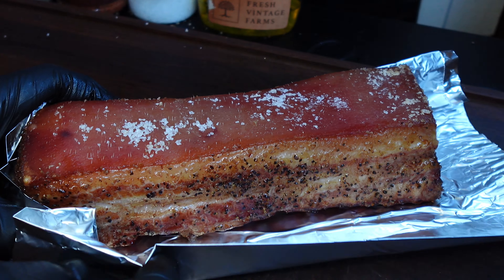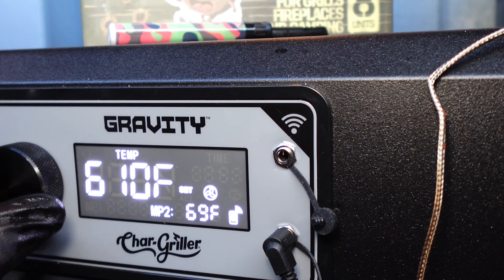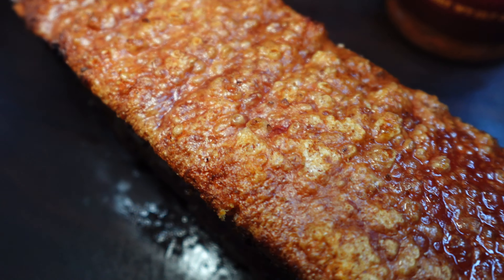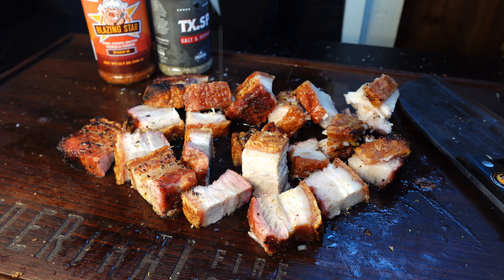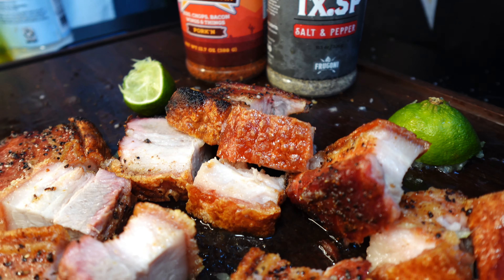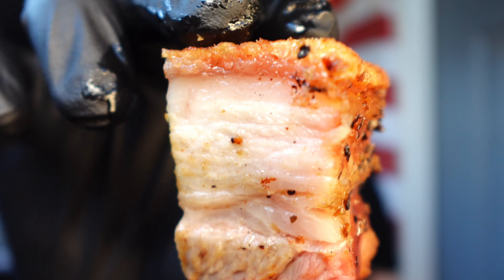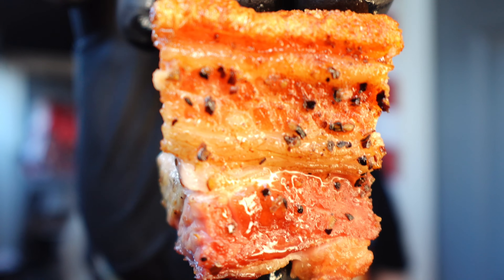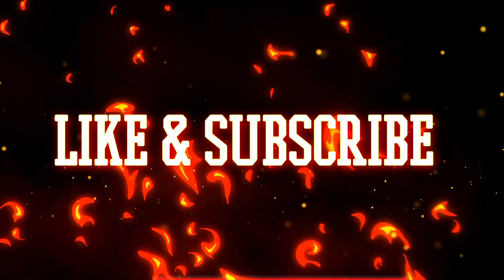How To Make Crispy Pork Belly - Chicharron Crackling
Crispy Crunchy Pork Belly will change your life!
Grill: @Char-Griller Gravity 980
Rubs: @blazingstarbbq Porkin’ @alfrugoniofc TX.SP
Charcoal: @JealousDevil Chunx Lump Charcoal
Board & Prep Tray: @Neanderthal Fire Company
Huge shoutout to @bigjavs_bbq (IG) for showing me the glory that is Crispy Pork Belly!